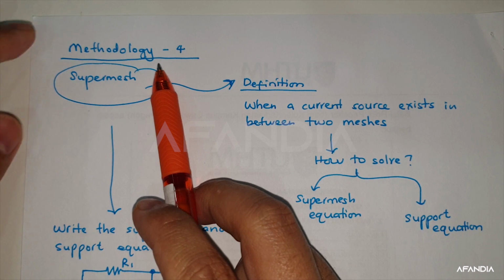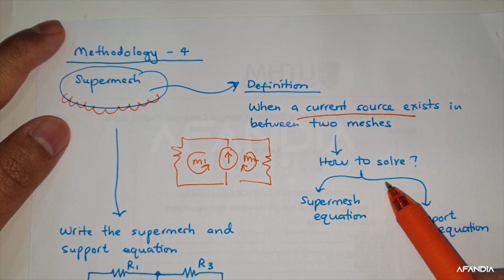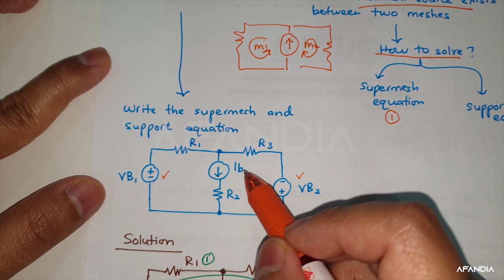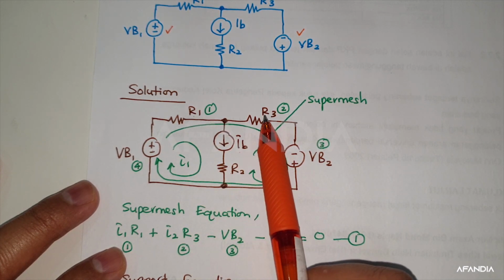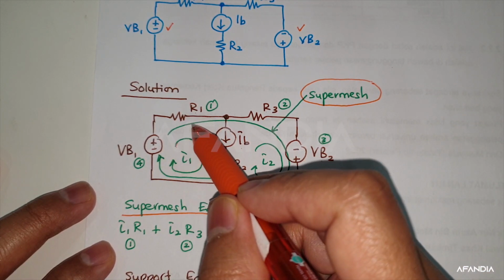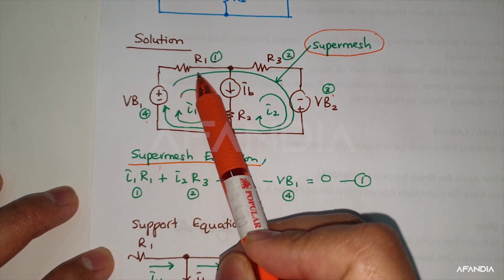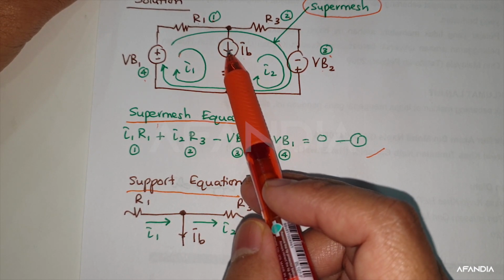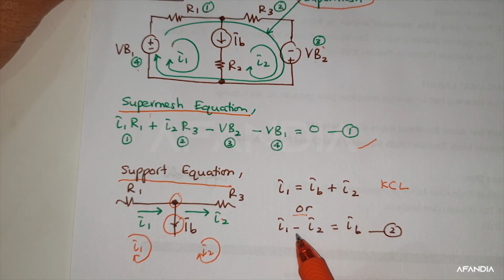Circuit Analysis Mesh Part #05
Circuit Mesh Analysis